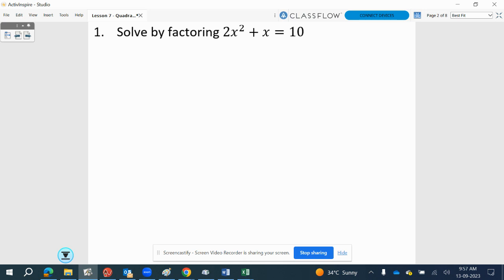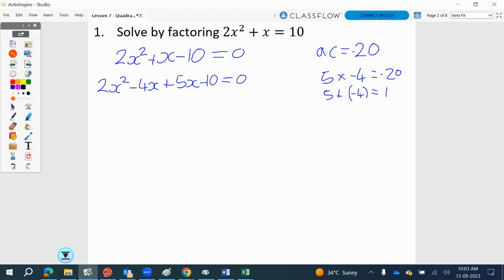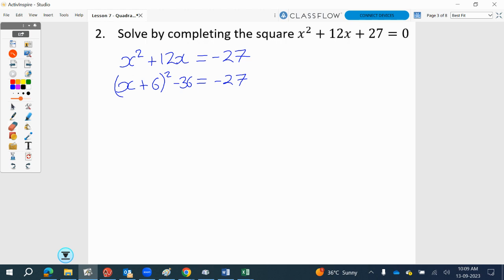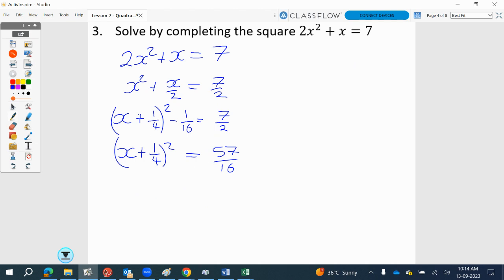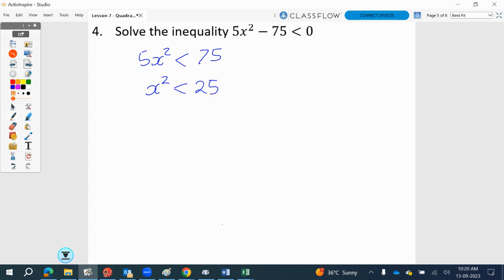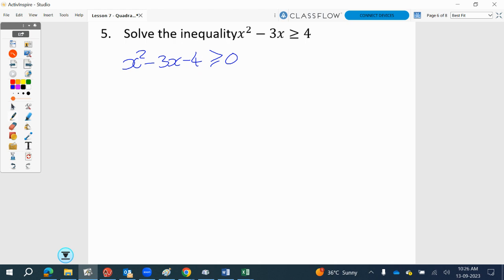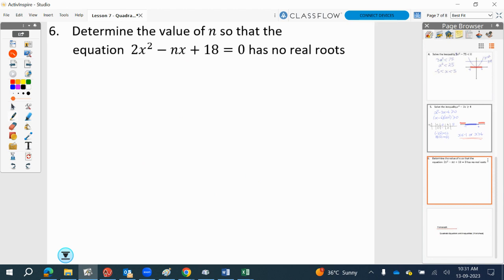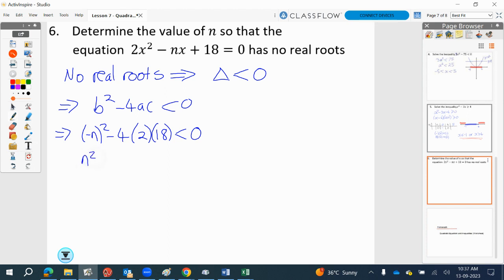IM3 Adv: Solving Quadratic Equations and Inequalities